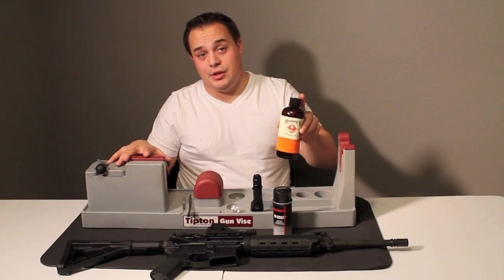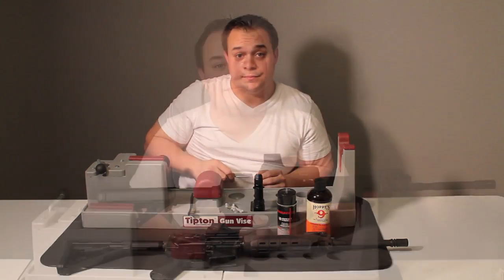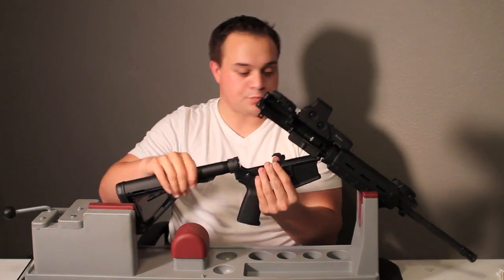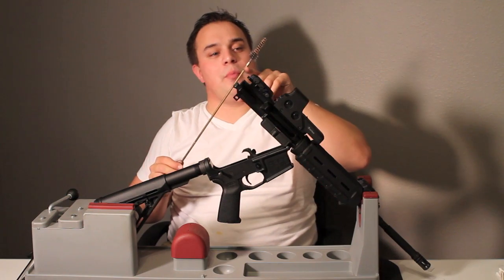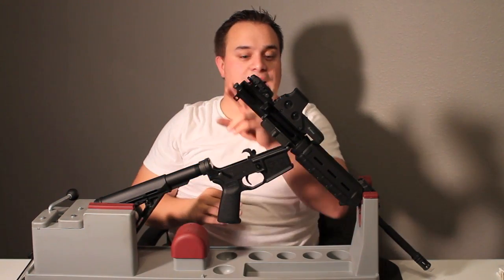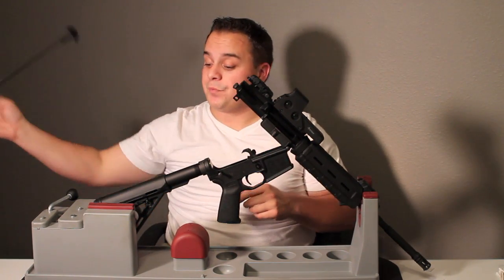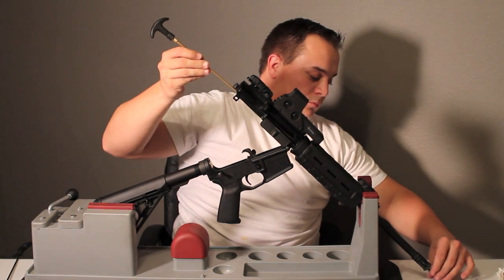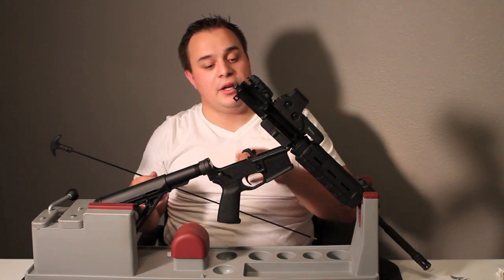How To Clean Your AR-15 (Part 1)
This is just a basic video on how to clean your AR-15.  If you have any questions for us  feel free to shoot over a message!